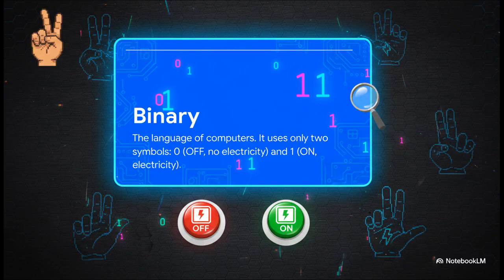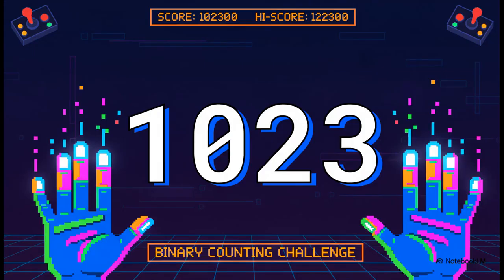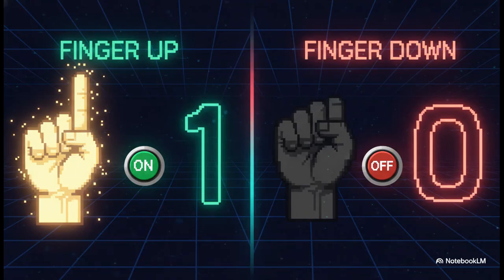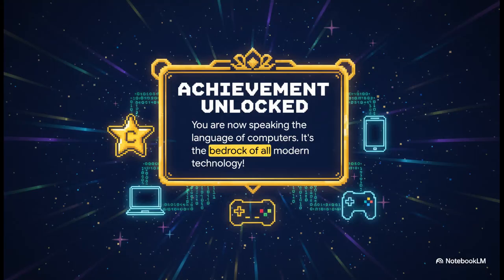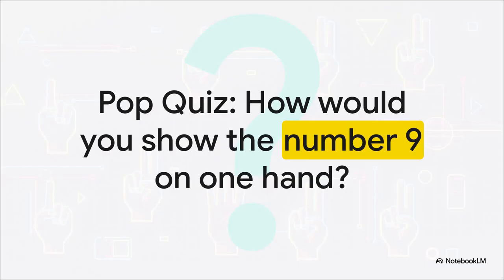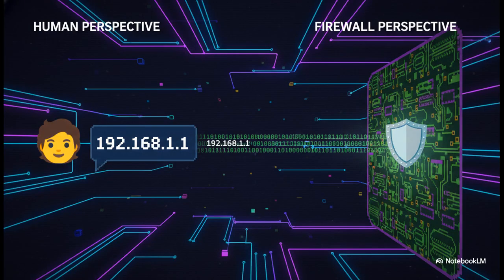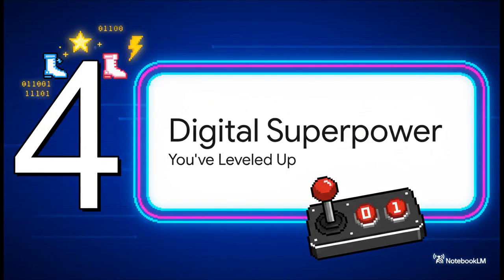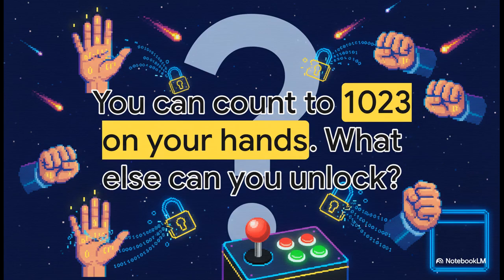8DCT: The Secret Code Behind Everything Online: Learn Binary in Minutes!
Ever wondered what powers every photo, game, and password online? It’s all written in a simple language called binary—and today, you’ll learn how to speak it!
In this video, you’ll discover:
✔ What binary is and why it matters
✔ How to count like a computer using your fingers
✔ How binary powers passwords, IP addresses, and firewalls
✔ A fun challenge to master binary counting
By the end, you’ll have a digital superpower: the ability to read the fundamental code of the online world.
👉 Try the challenge: Can you make 10 and 25 on your hands? Share your results in the comments!